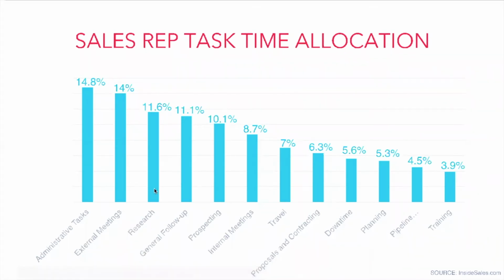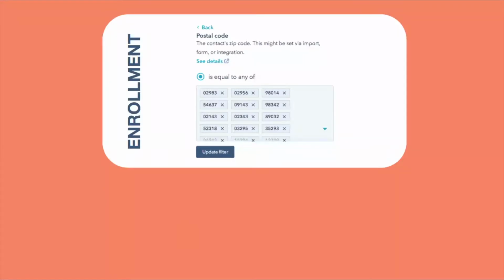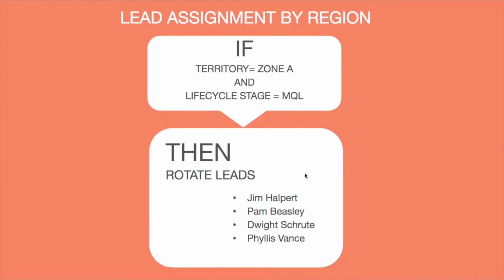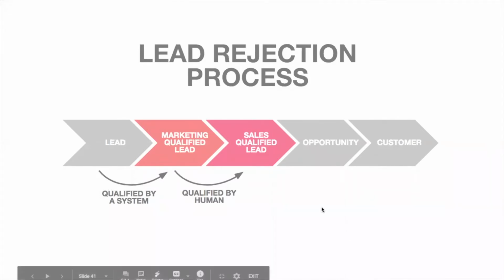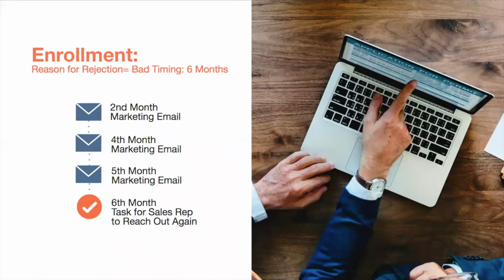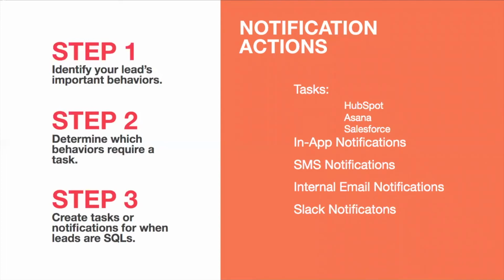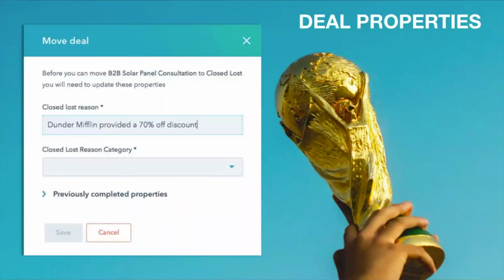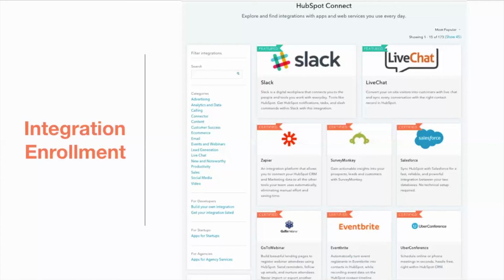Jacksonville HubSpot User Group (HUG) Virtual Meetup - September 2020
Another great Jacksonville HubSpot User Group Meetup!
At the 3rd quarterly HUG Meetup (and our first ever virtual event!), PCR founder and CEO, Drew Himel, presented on all things sales automation:

• How to use workflows to automate emails and tasks
• Things you can (and should) be automating

HubSpot User Group (HUG) Meetups are intended for HubSpot users, but are open to anyone looking to grow their business and stay current on marketing technologies, tactics and best practices.

When you attend a HUG Meetup, you can expect to learn from HubSpot experts, local HUG leaders, and fellow sales and marketing gurus, and leave with an actionable plan to help your business grow better.